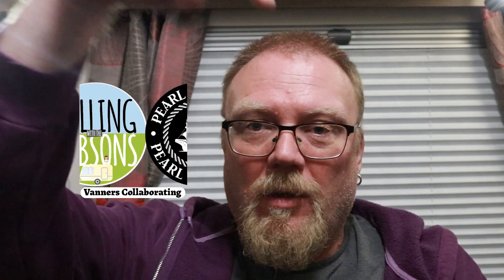Top 5 Things We Love About Campsites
This video uses chapters.  We'd love it if you'd watch the whole thing, but you can use the chapters feature to select the bits that are of interest to you.

Chapters
Intro (0:00)

'Crafty Caravanners' is a participant in the Amazon EU Associates Program, an affiliate advertising program designed to provide a means for sites to earn commission incomes by advertising and linking to Amazon UK.